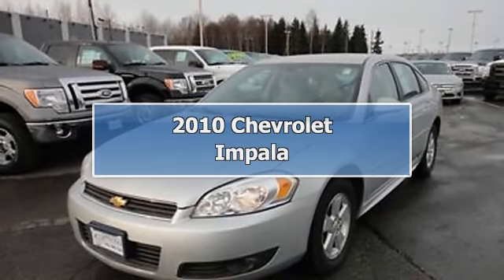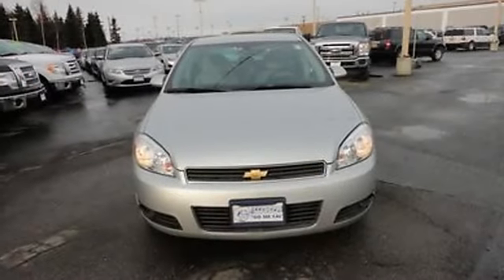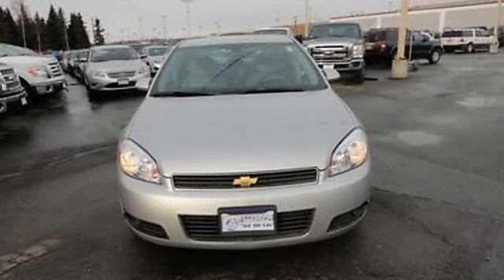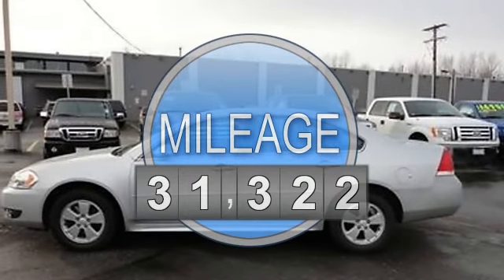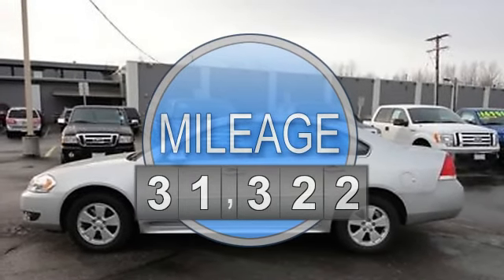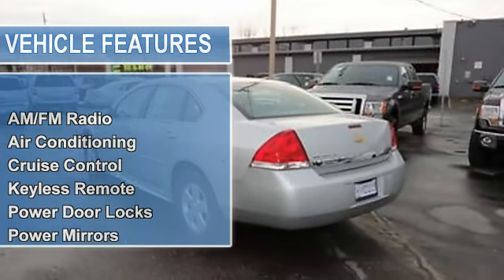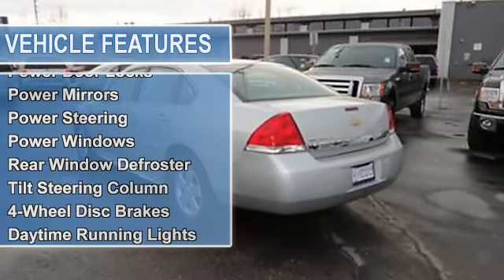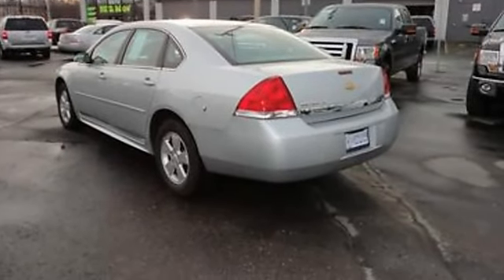2010 Chevrolet Impala - Cals Park -n- Sell - Anchorage, AK 99518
900 E. Dowling Rd

For Sale: 2010 Chevrolet Impala
VIN: 2G1WB5EN8A1221561
Engine: 3.5-Liter 6-Cylinder 211HP
Drivetrain:
Transmission: automatic
Mileage: 31,322
Color: SILVER (exterior)  (interior)

Features:
2010 Chevrolet Impala Sedan. This vehicle features the following equipment: automatic, 3.5-Liter 6-Cylinder 211HP, A M/FM Radio, Air Conditioning, Auto-Dimming Rearview Mirror, Cruise Control, Keyless Remote, Power Door Locks, Power Mirrors, Power Steering, Power Windows, Rear Window Defroster, Tilt Steering Column, 4-Wheel Disc Brakes, Daytime Running Lights, Tire Pressure Monitor, Traction Control, Cloth Seats